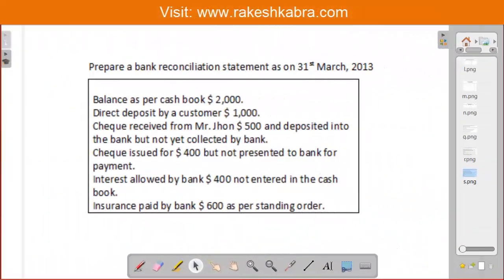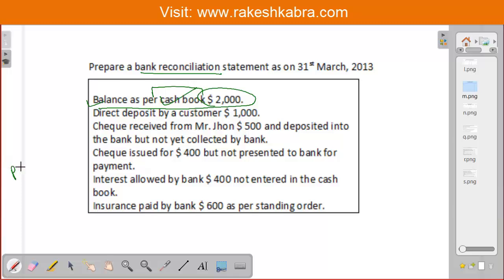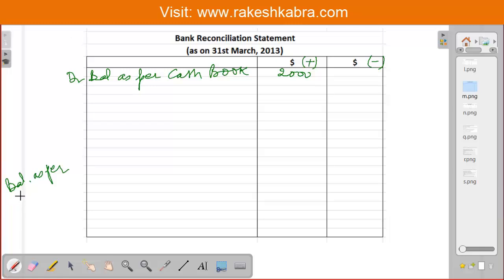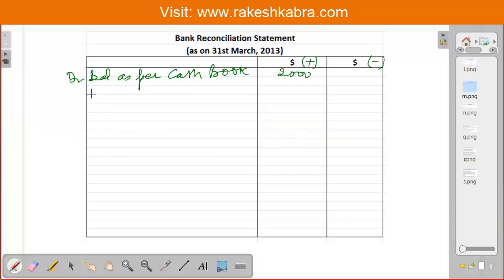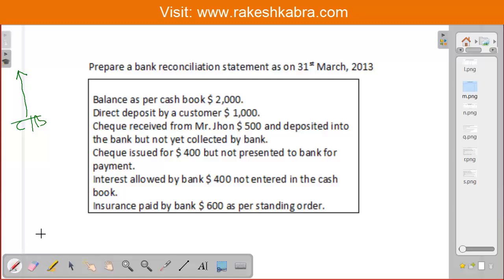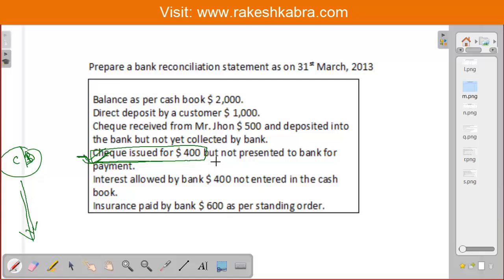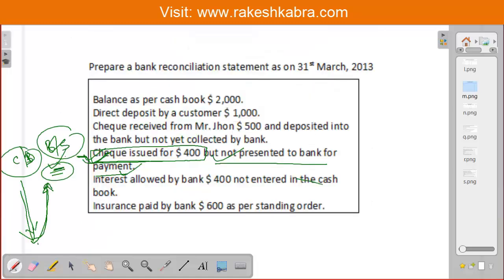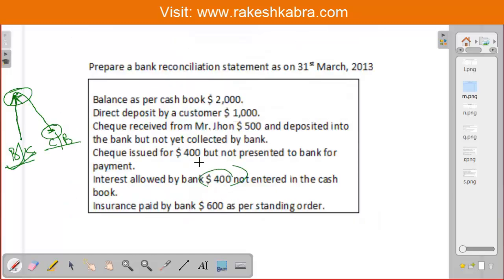IGCSE Accounting - BRS (Practice Question -1)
Join us on Skype. Our Skype id is accountsexpert